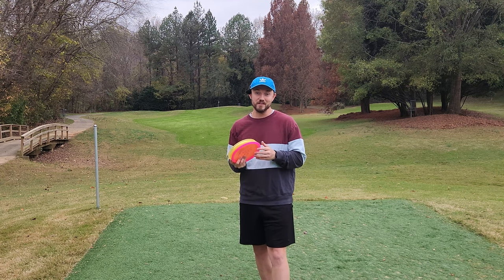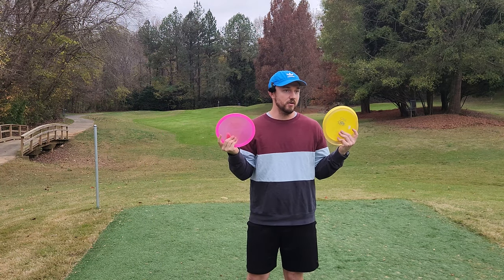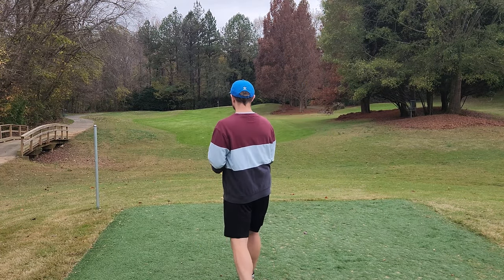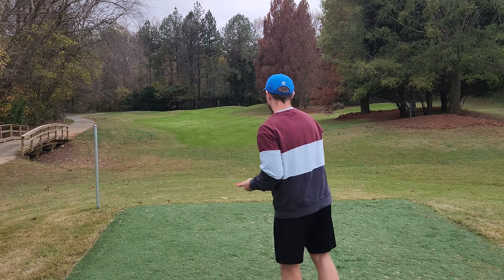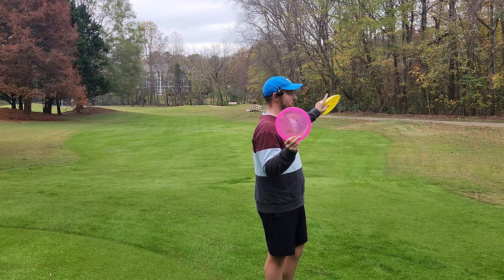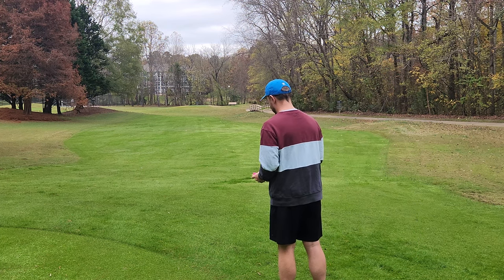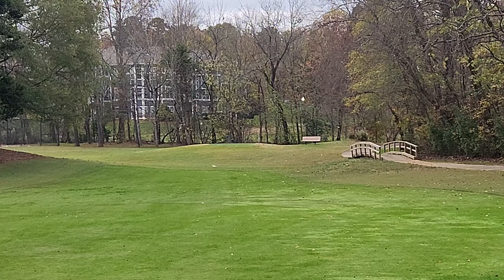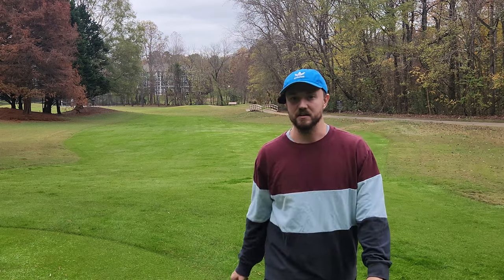15 Year Anniversary CORE Review!